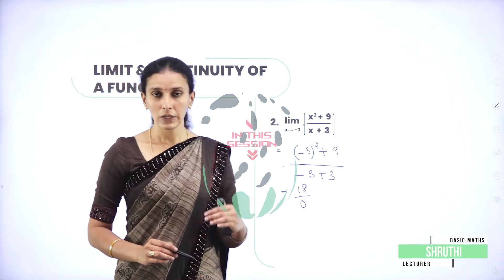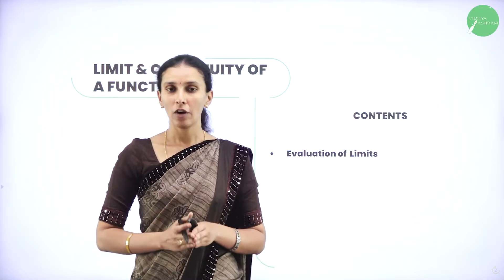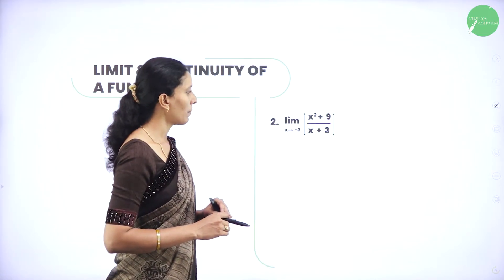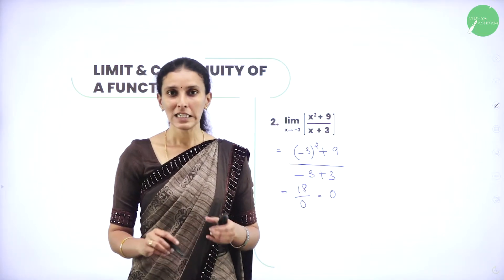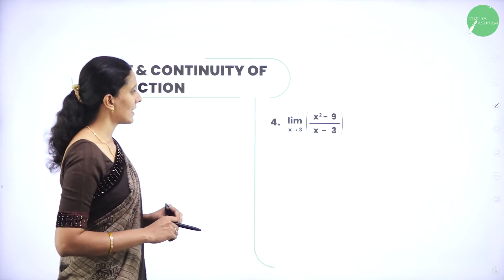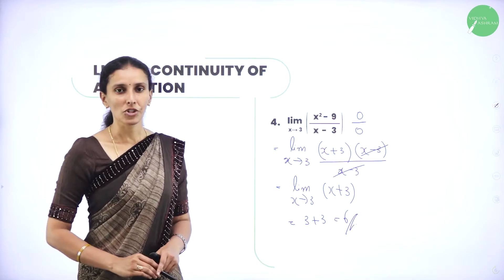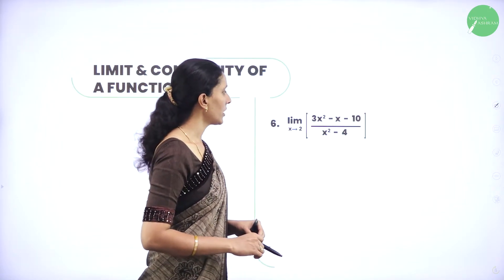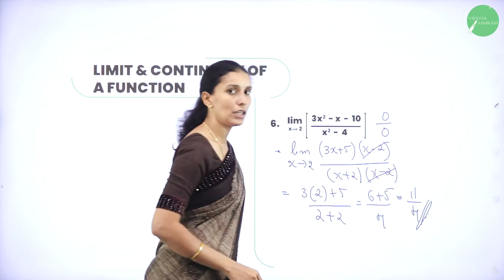DAY 51 | BASIC MATHS | II PUC | LIMIT AND CONTINUITY OF A FUNCTION | L2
Class : II PUC
Stream : COMMERCE
Subject : BASIC MATHS
Chapter Name : LIMIT AND CONTINUITY OF A FUNCTION
Lecture : 2